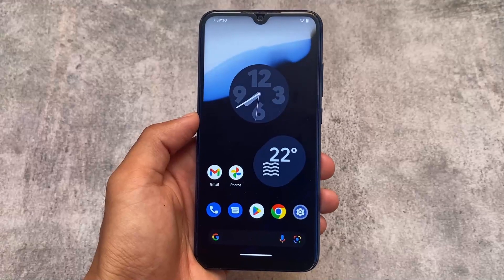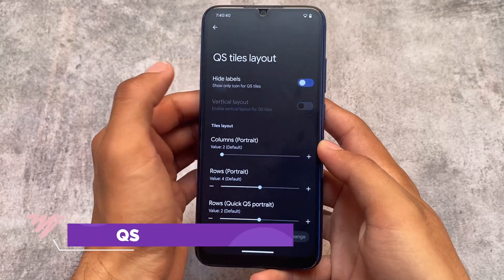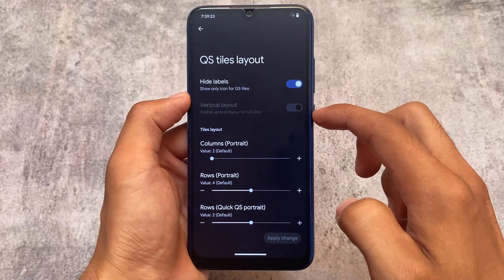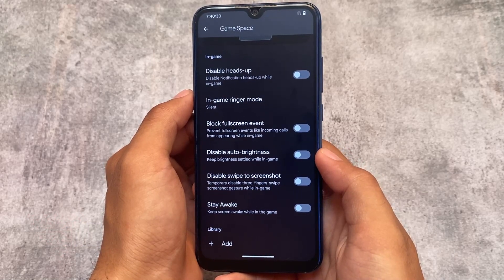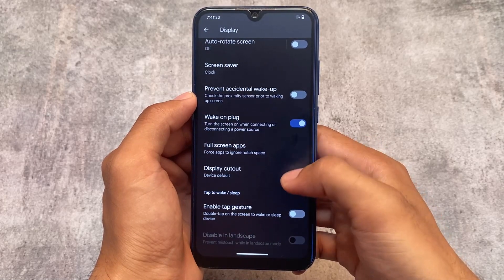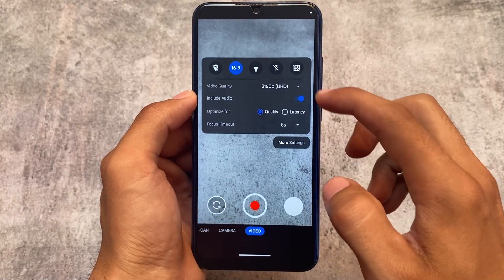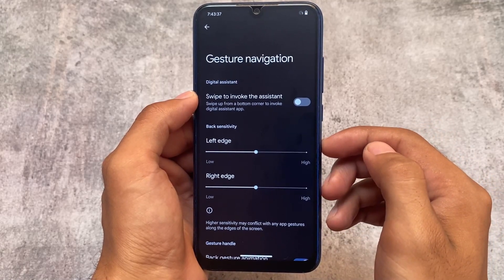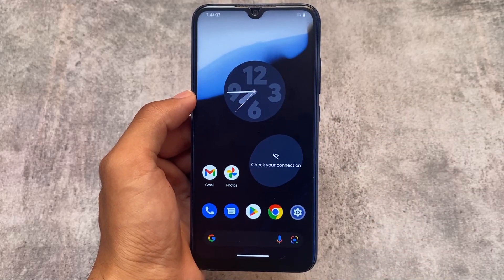This ROM is super good - ANDROID 13 ft. Derpfest OS!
Hey guys, What's Up? Everything is good I Hope. In this video, I'm gonna show you " This ROM is super good - ANDROID 13 ft. Derpfest OS! ". Make Sure to watch this video till the end to understand everything.

00:00 Intro
00:45 QS Tiles
02:25 Game Space
02:54 Battery
03:16 Display
03:36 Security
03:55 Camera
04:36 Gestures
05:25 Misc.